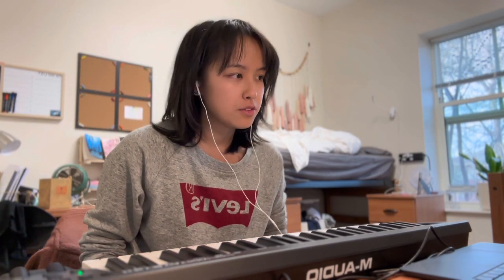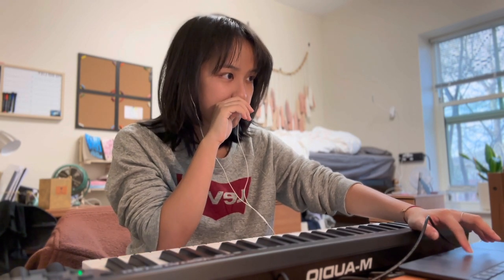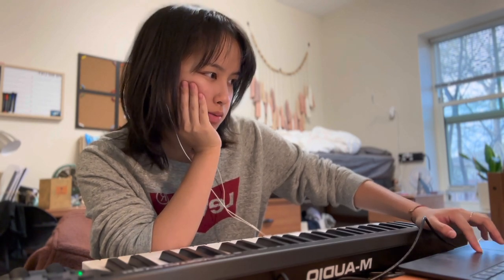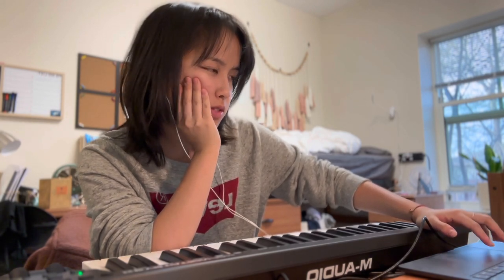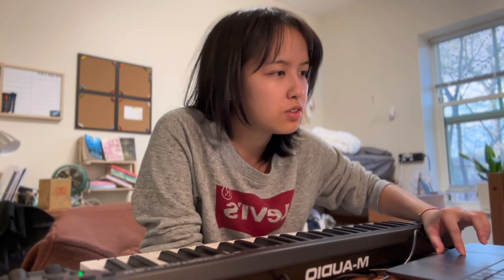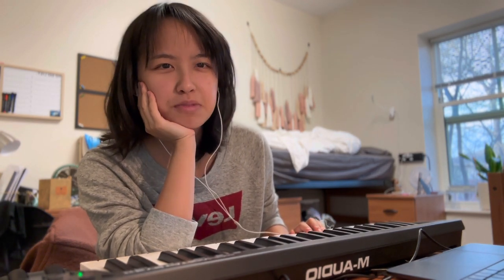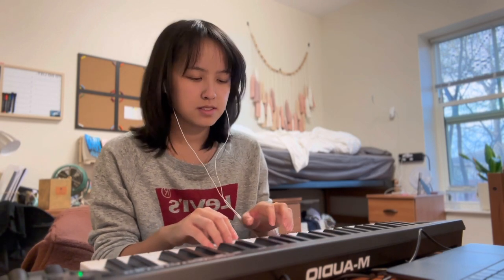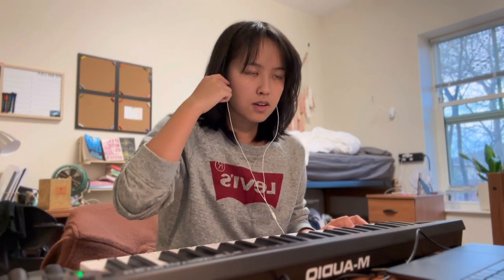Improvising in the dorm(Composition Journal 35) with broken cassette piano sound